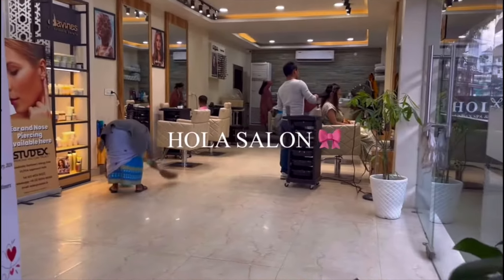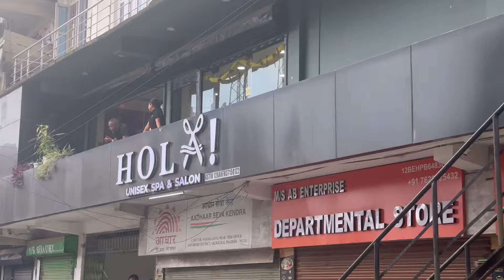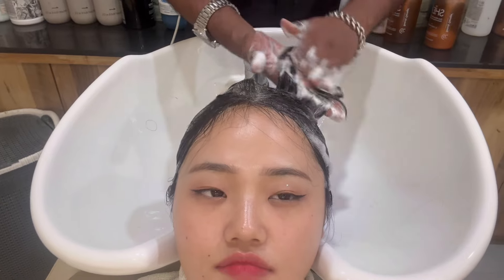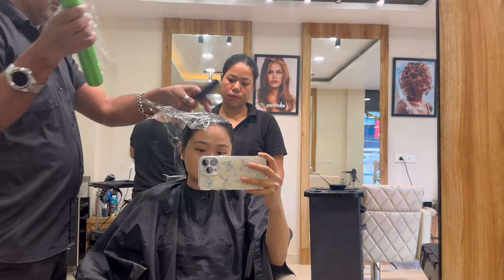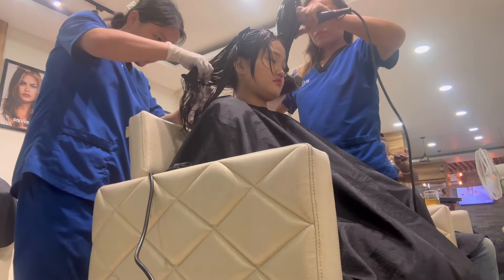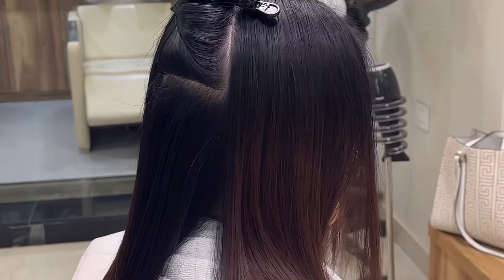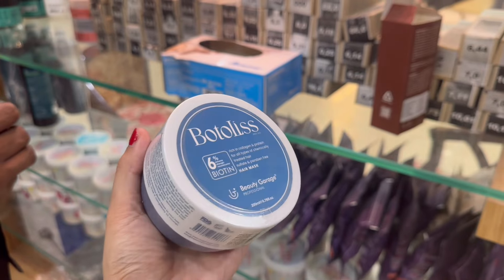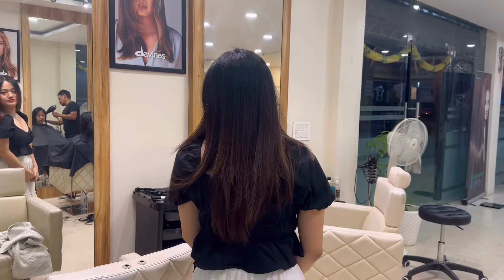I got Botox treatment and I’m Amazed by the result 🥰✨🎀|Hair Botox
Socials ☆
My business insta handle- Nancysinkedbeauty

Equipments Used ☆
Camera- Sony Zv-1f
iPhone 14 pro
GRENARO J13 Wireless Microphone

Inquiries ☆
Hair Botox Treatment
Hair Botox
Hair Botox Results
Hair Care
Beauty Treatment
Hair Transformation
Hair Botox Before After
Hair Botox Review
Beauty Routine
Skincare Routine
Hair Makeover
Beauty Results
Personal Care
Hair Health
Botox
Hair Botox Experience
Hair Revitalization
Botox For Hair
Salon Treatment
SmoothHair
HairCareTips
HairTreatment
HairCareRoutine
Frizzy hair
Frizzy hair treatment